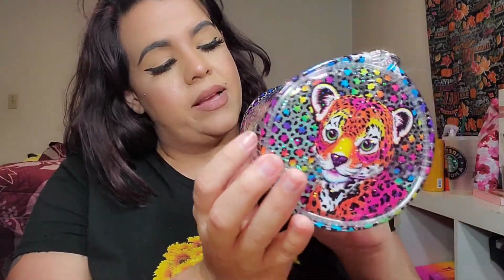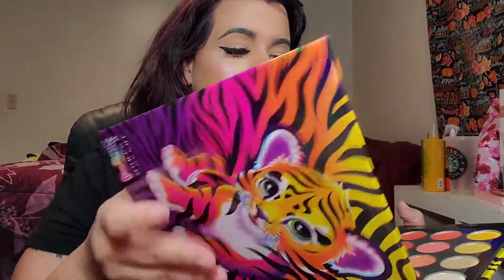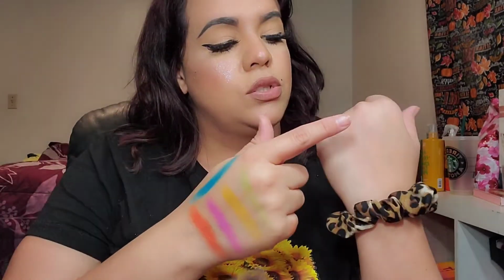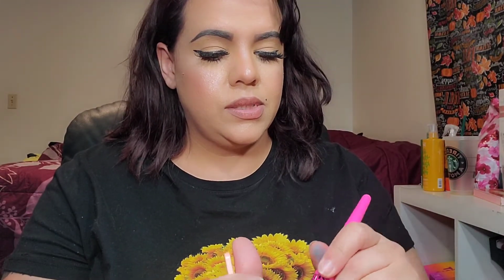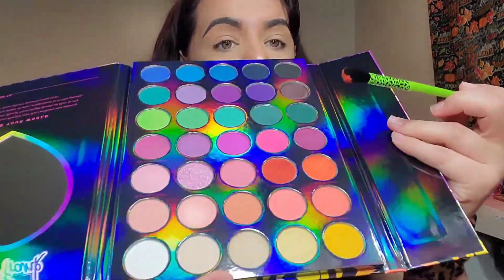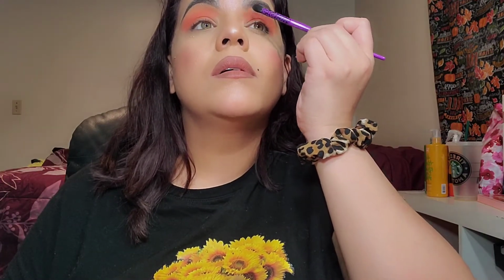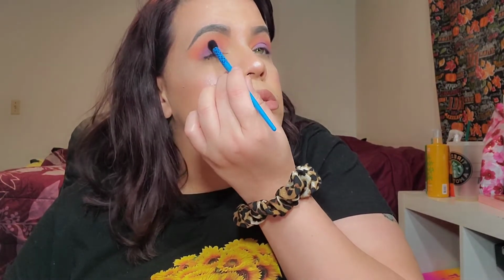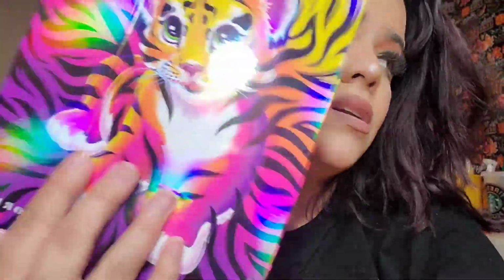Lisa Frank Morphe Collab 2020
review and try on of the new morphe Lisa frank 35B palette